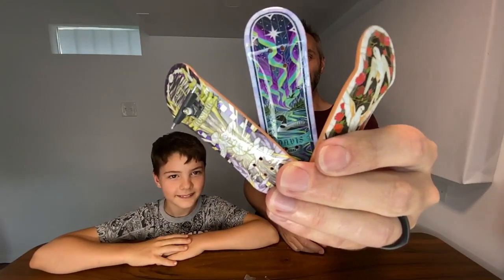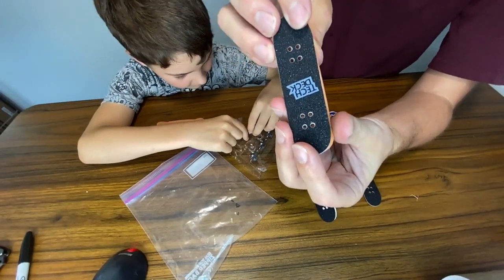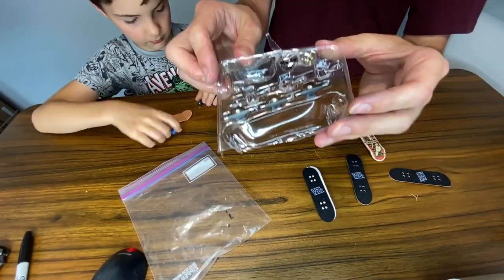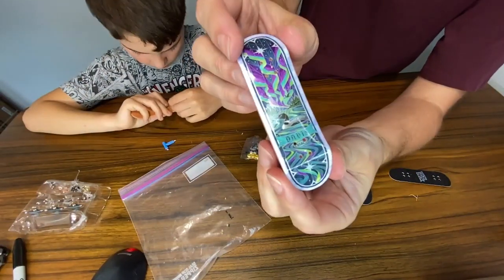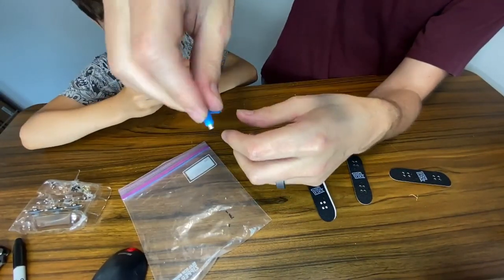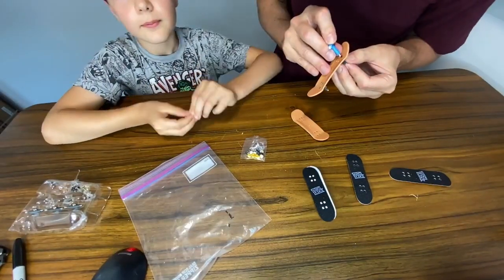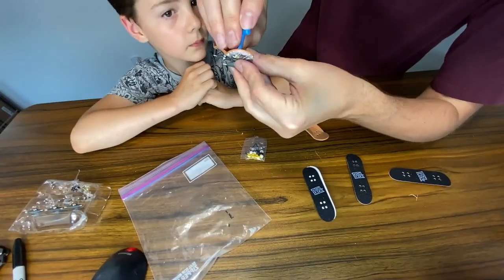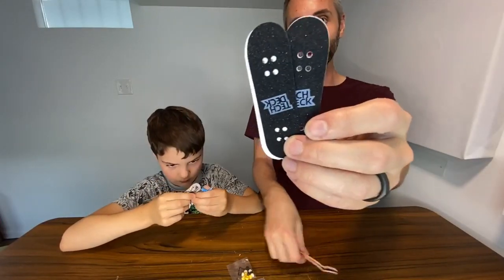Discover Creative Fun with Tech Deck Ultra DLX Custom Finger Boards!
Hop onboard as we delve into the world of mini skateboards with Tech Deck Ultra DLX Custom Finger Boards, a serious contender for the title Best Fingerboard. Balancing fun with educational values, these fingerboards can stimulate creativity and engineering thinking in your child.

This Tech Deck kit packs everything you need to assemble your own skateboard—an exciting journey from assembling wheels to attaching trucks. It takes toy customization to a new level, making it one of the best interactive toys for any young skateboard enthusiasts.

Each kit comes with four vibrant, customizable fingerboards. However, the excitement doesn't cease at the funky graphics beneath the decks. The grip tape adheres to the front, ready to cut out and installed by little hands. It's thoughtfully designed with pre-cut holes, making the assembly process smooth and straightforward.

Also included are colorful wheels along with all the necessary screws and nuts, keeping the DIY spirit of this toy alive—a mini-engineering project for young minds. This remarkable blend of fun and learning, in essence, makes Tech Deck Ultra DLX Custom Finger Boards a rewarding choice among STEM toys.

In conclusion, if you're seeking toys that are more than mere playthings, these DIY Fingerboards are worth a shot. It’s all about blending play with a dash of learning. So if skateboarding, assembly, or hands-on activities spark joy in your children, Tech Deck Ultra DLX Custom Finger Boards await. ToyEngineering SkateboardMinis LearnThroughPlay.